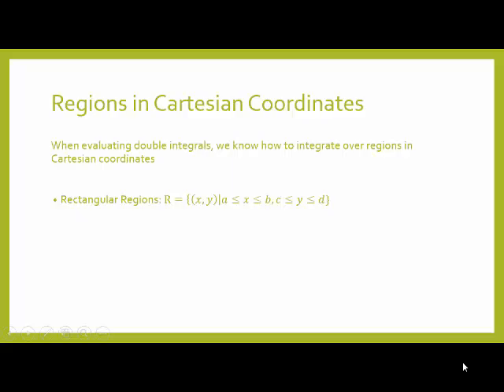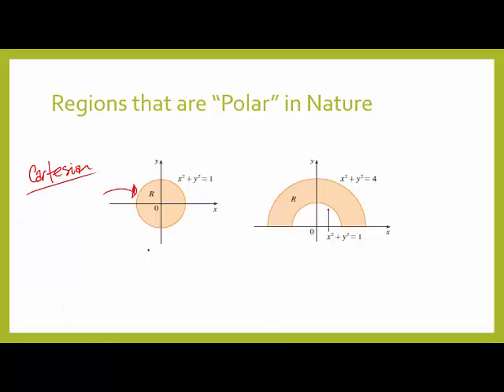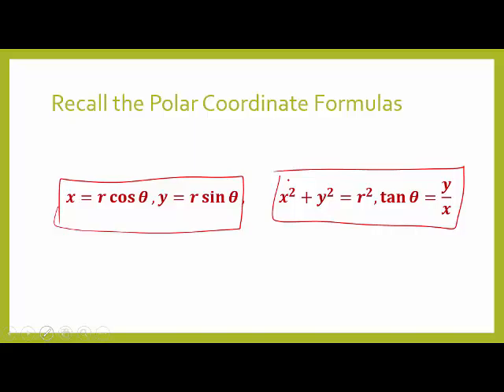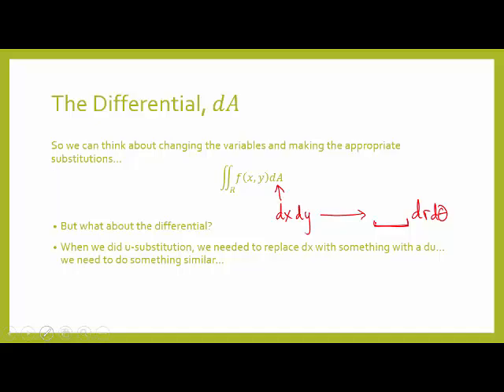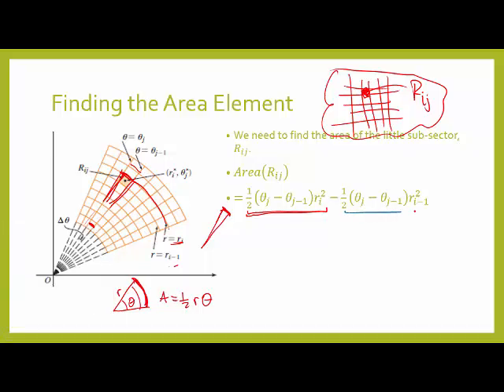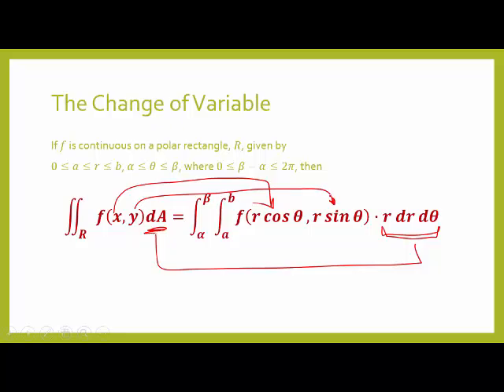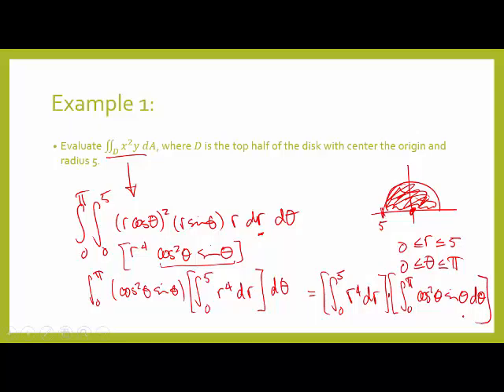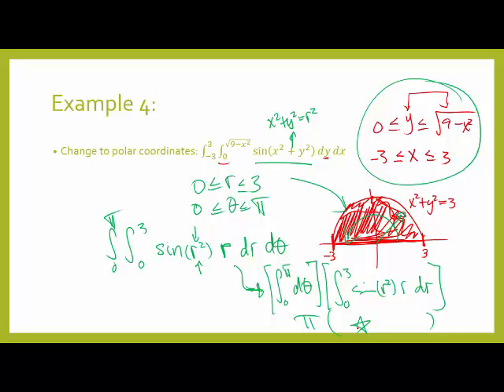Math253 Lecture 4/11/2016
Cañada College
Prof. Ray Lapuz
Polar Coordinates